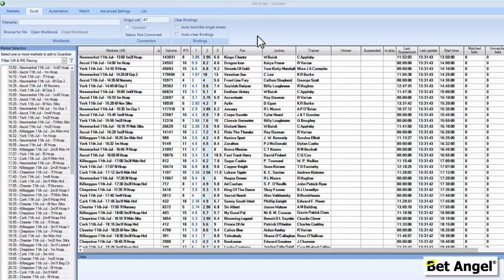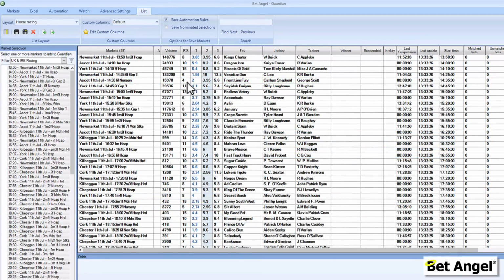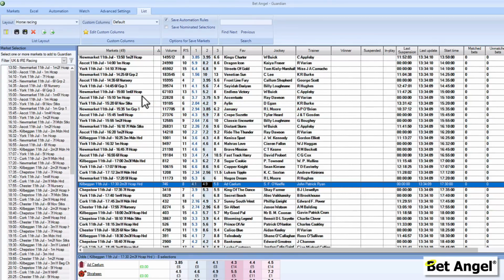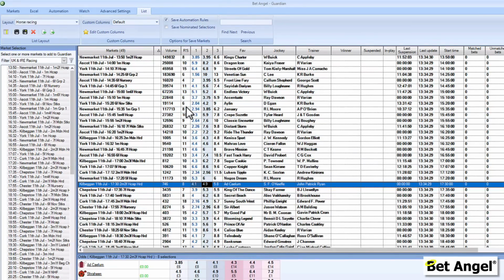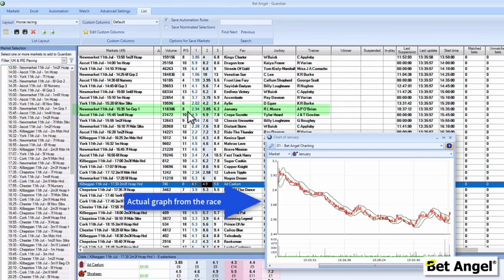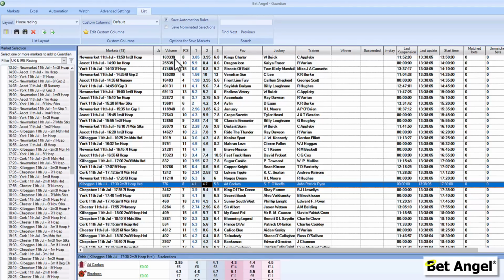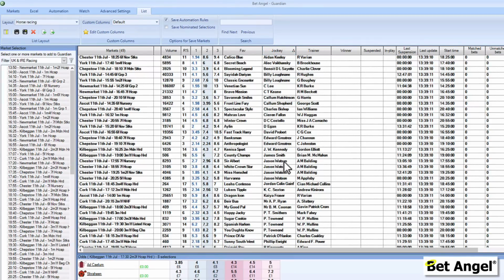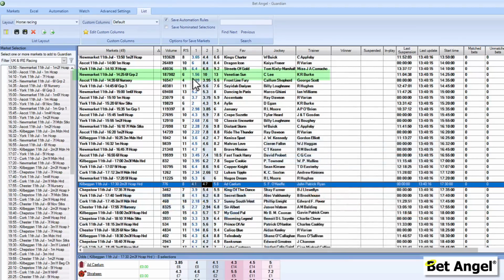How I Spot Winning Horse Racing Trades on Betfair - Fast!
Learn how to use the race card to identify profitable races with this horse racing trading strategy.

This video explains how to analyse Betfair horse racing markets by scanning multiple races and identifying which ones are best to trade, especially using Bet Angel!

I show how to read market data and spot patterns that help make smarter trading decisions using the Betfair betting exchange.

You’ll see exactly how I grade each race by field size, class, volume and price profile, then match the right strategy – scalping, swing trading or stand-aside – before a single pound is staked.

⏱️ Video chapters

00:00  Intro – why trade selection beats blanket trading
00:46  The three-step process for every trading day
02:30  Scanning the full card: easy vs. hard races
08:00 Looking at volume, jockeys and trainers
10:36 Understand how this is and isn't helpful

🚀 Key takeaways

Race profiling matters – field size, class and price shape dictate volatility.
Guardian is your radar – volume filters and jockey/trainer flags pinpoint live edges.
One size never fits all – scale stakes and tactics to the race, not the other way round.

Betting and trading involve risk. Only stake money you can afford to lose and always trade responsibly.